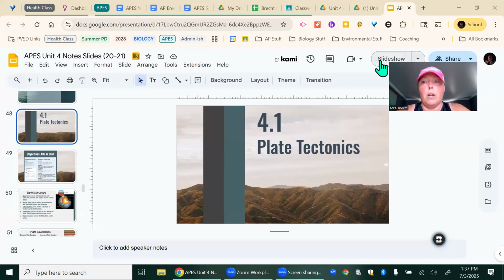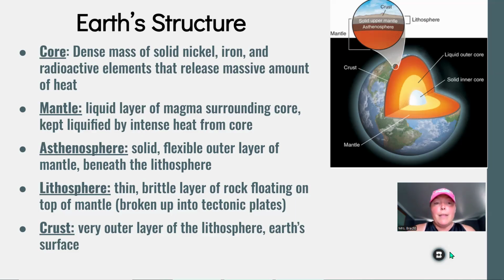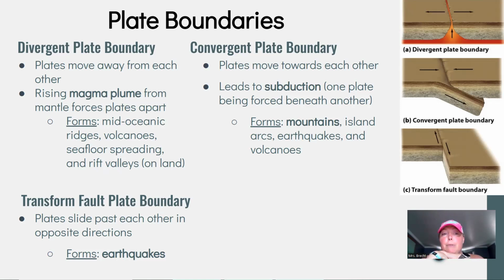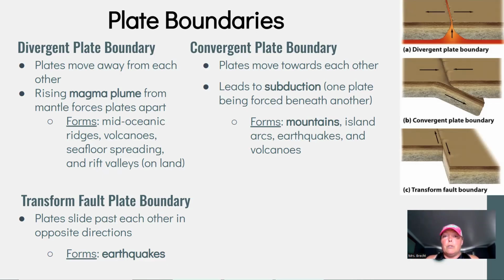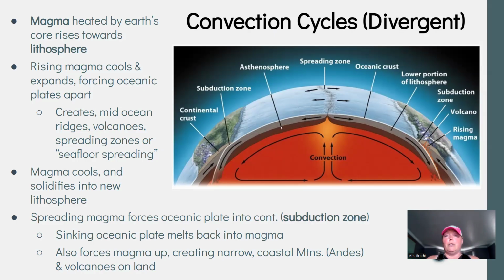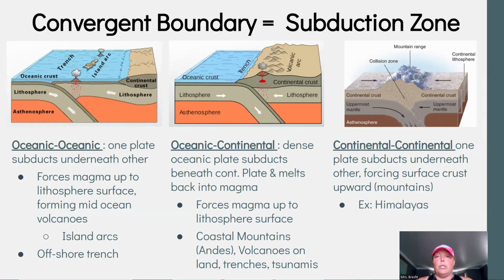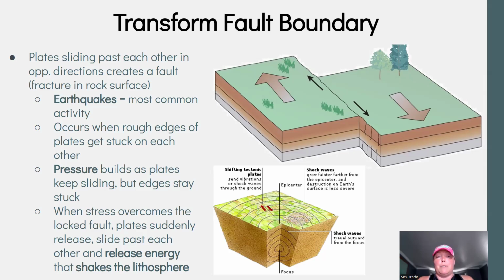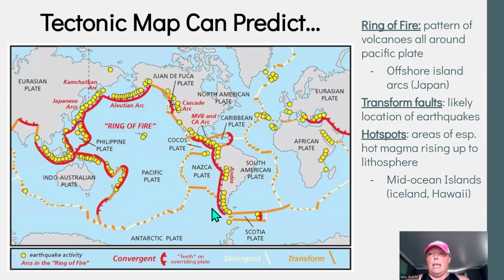#8 Unit 4.1 Plate Tectonics